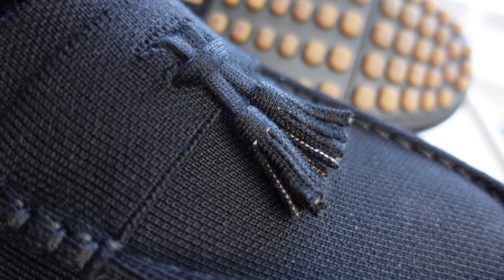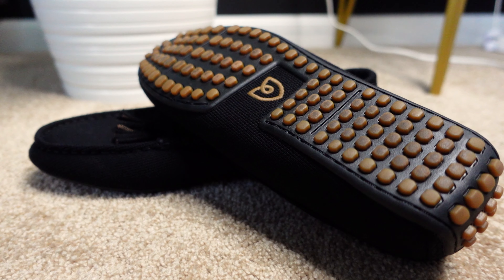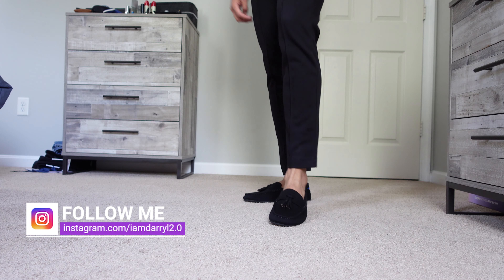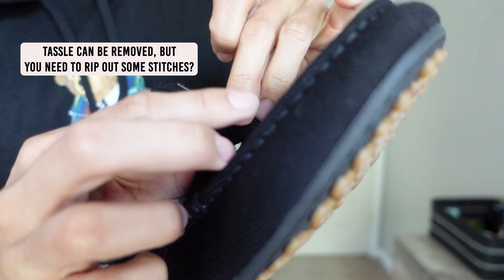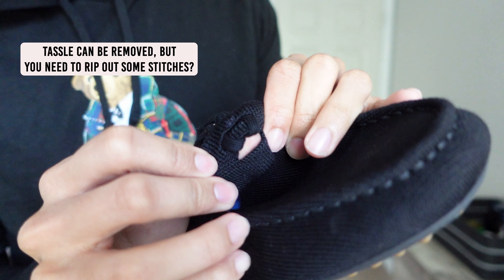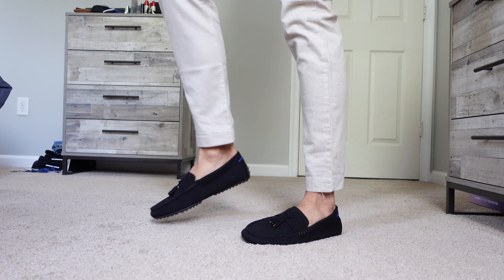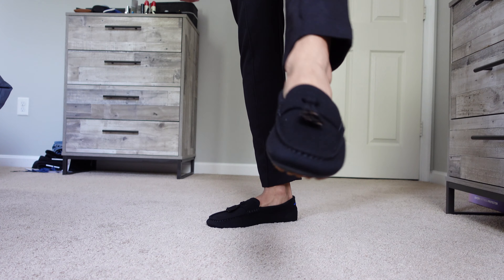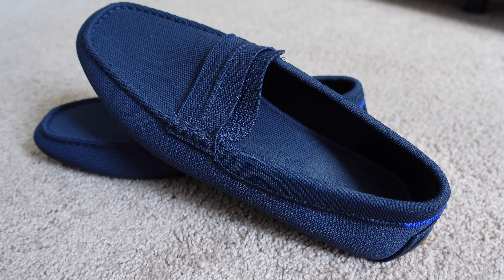Rothy's Merino Tassel Driving Loafer Review - MENS LOAFERS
Just realized they took our their tassel collection now from their site. Might wanna get Driving Loafers then.

Apologize for the audio in this one too (mic is broken)

Here's another product review from Rothy's - Merino Tassel Driving Loafer. You know I love Rothy's so much and this Tassel Driving Loafer just made my shoe collections better. These shoes look way better in person. If you haven't got any pair of Rothy's, I highly recommend you get one now!

0:00 - Intro (Description)
0:36 - Sizing
0:56- Why I love Rothy's
1:15 - Different Outfits
1:48 - What I Thought
2:24 - Should You Invest in these Merino Tassel Driving Loafers?
3:03 - Outro

My channel is about men's fashion, lifestyle, fitness (soon), self-improvements, & reviews. I would like to grow in this platform and your contribution to this channel would be much appreciated. Let's keep the good vibe around the community, and bless all you amazing people for the continue support! Stay safe and stay amazing and enjoy my videos!